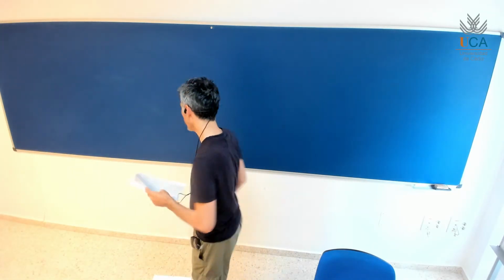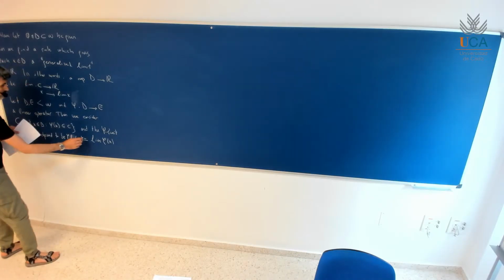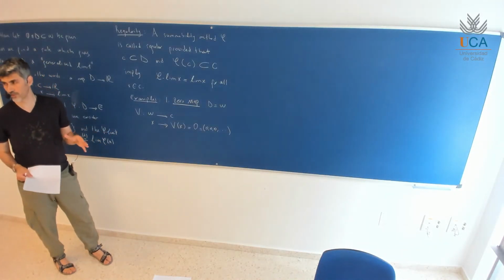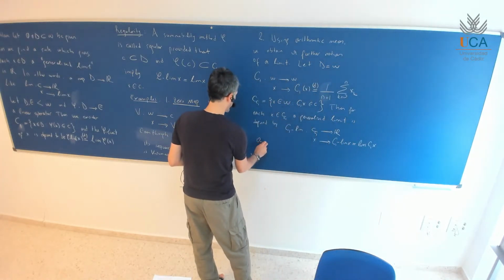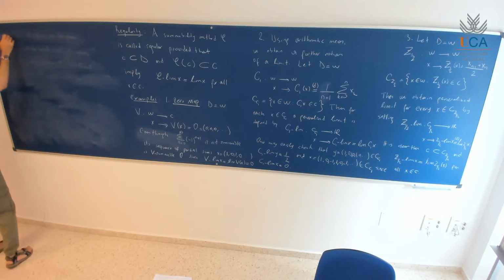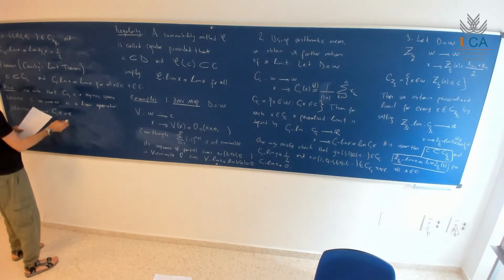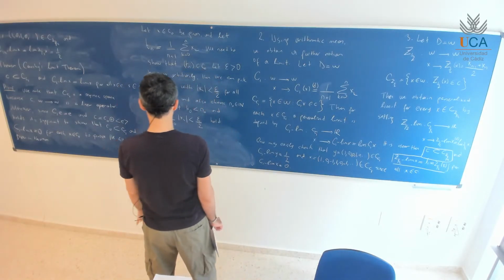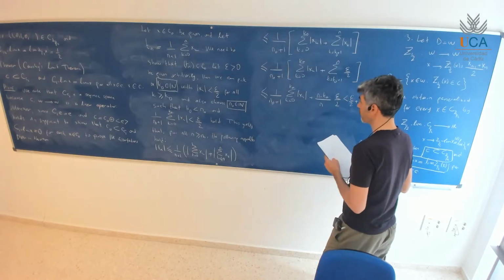Introduction to summability theory by Fatih Temizsu (III)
Infinite series and their sums. Summability methods. Topics on statistical convergence. Temizsu's research on summability.